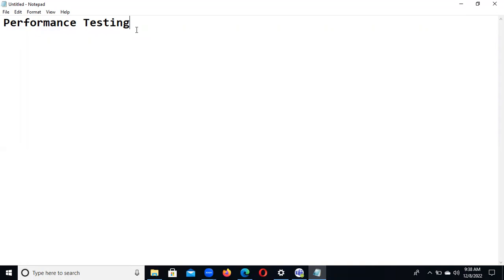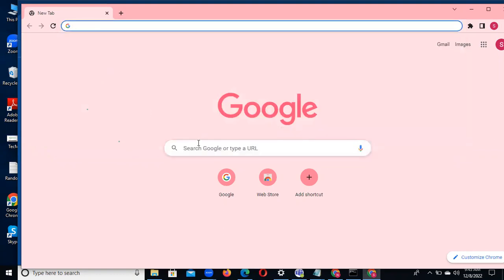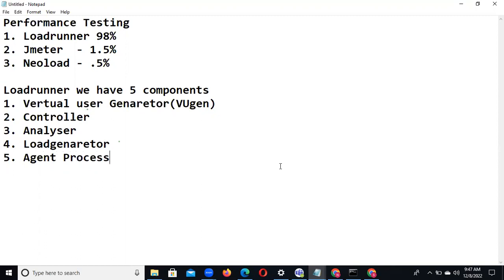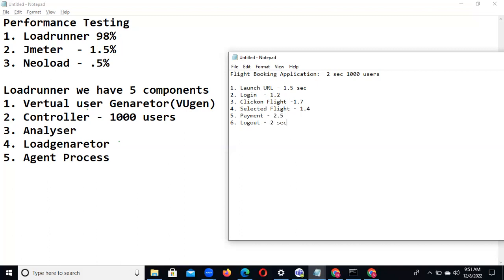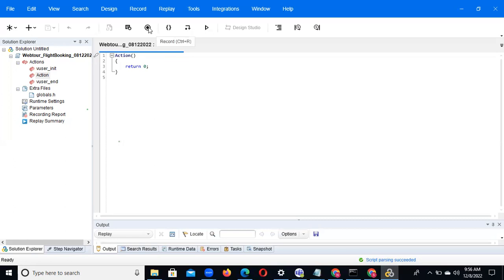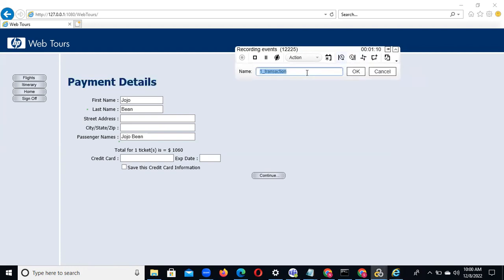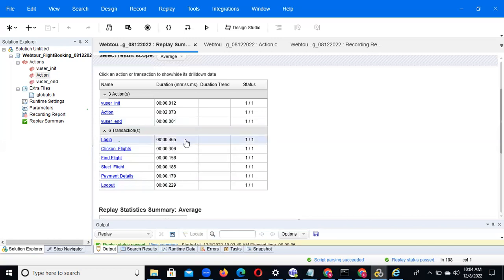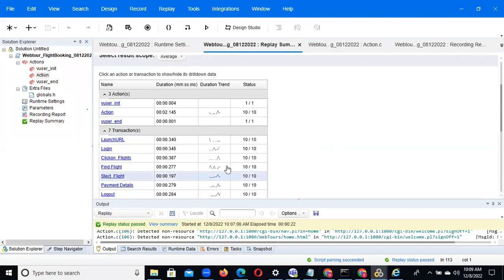Performance Testing using Load runner Demo Class